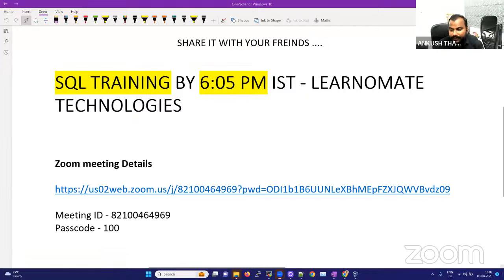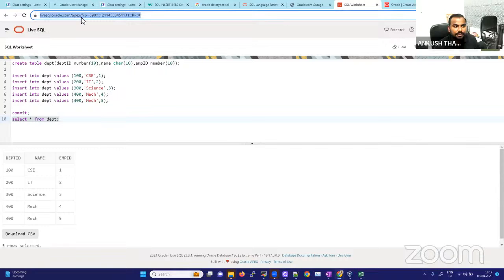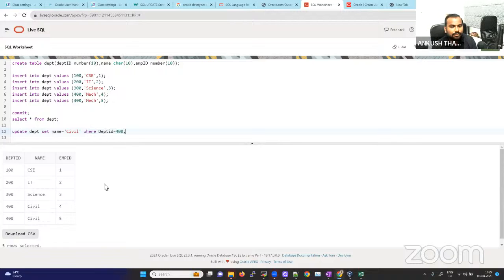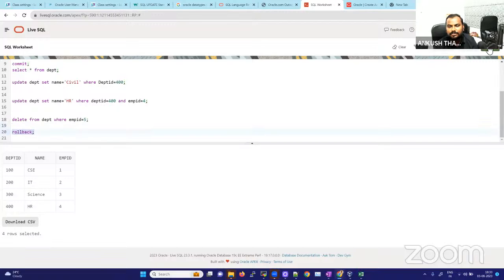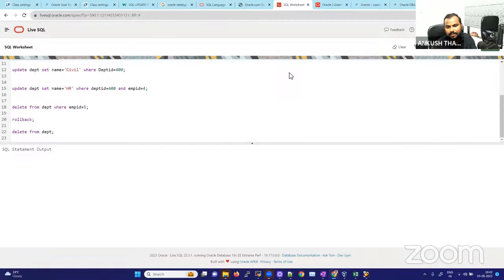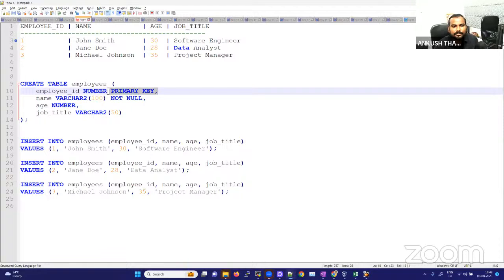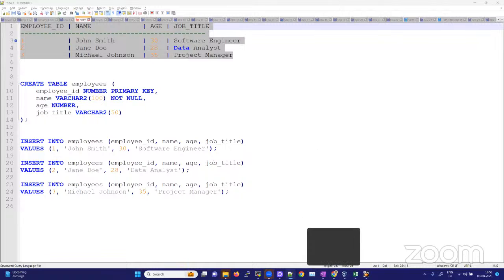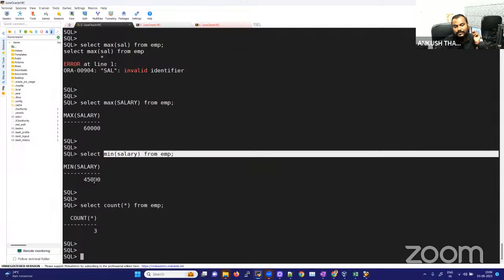[Day 3 ]FREE SQL TRAINING | Learnomate Technologies